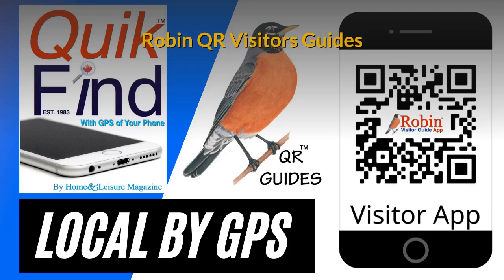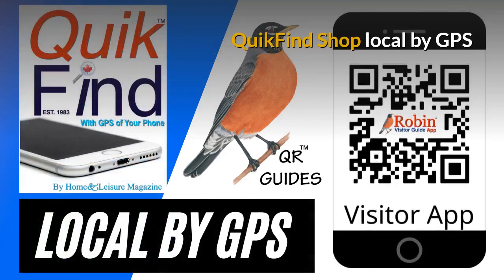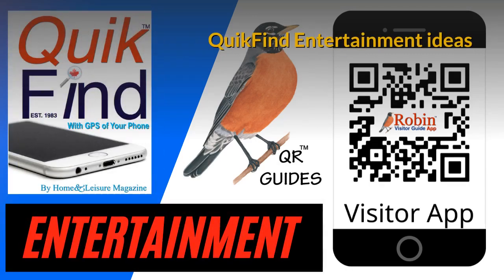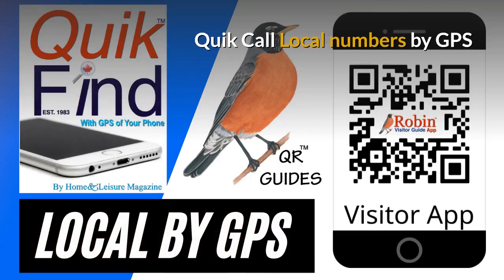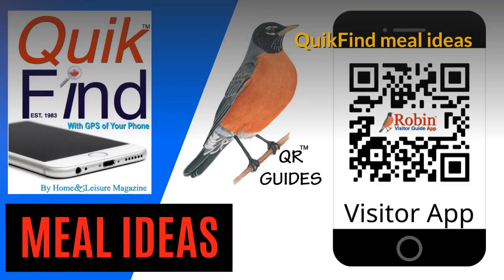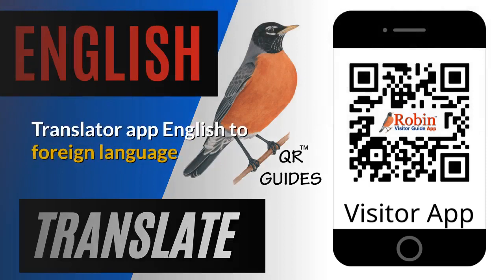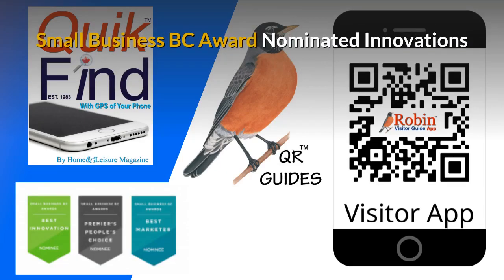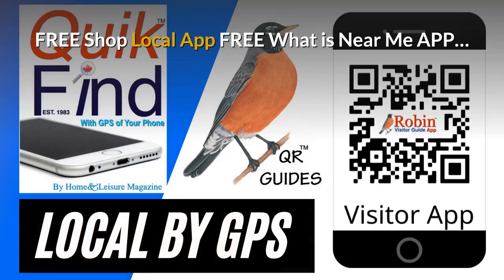James Bay Robin visitor guide shop local by GPS